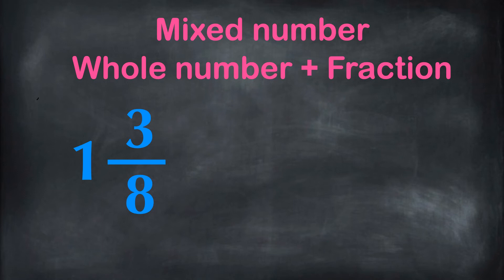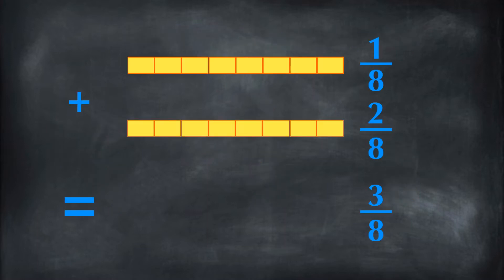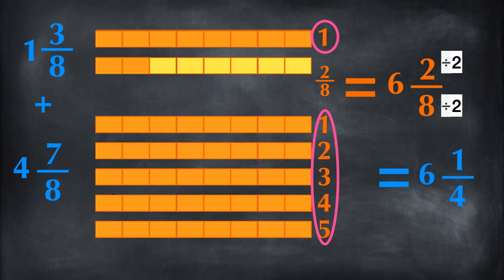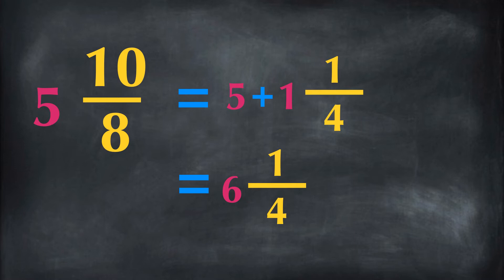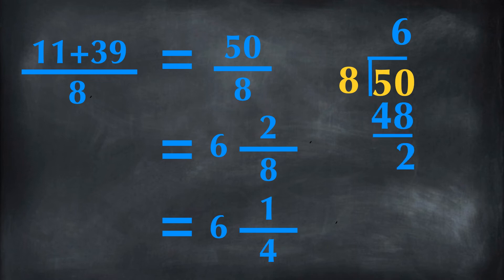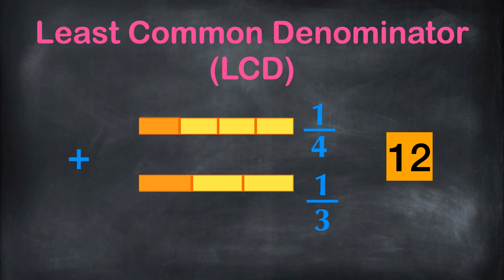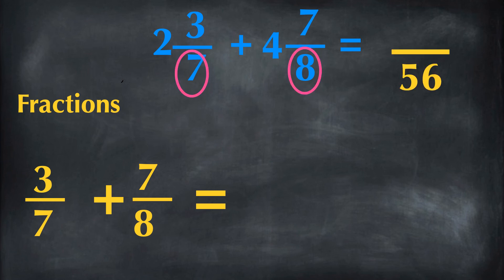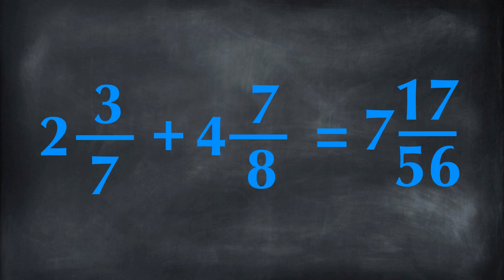How to add mixed numbers and calculate Least Common Denominator (LCD)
Now Judy can confidently do the addition of mixed numbers. To add the mixed numbers or fractions, the denominators should be the same. This lecture teaches you how to calculate the LCD and add fractions.

❤️❤️❤️Iphone Tutorials❤️❤️❤️

❤️❤️❤️Space❤️❤️❤️

❤️❤️❤️Good Habits❤️❤️❤️

❤️❤️❤️ Mathematics❤️❤️❤️

❤️❤️❤️ Kids Science❤️❤️❤️